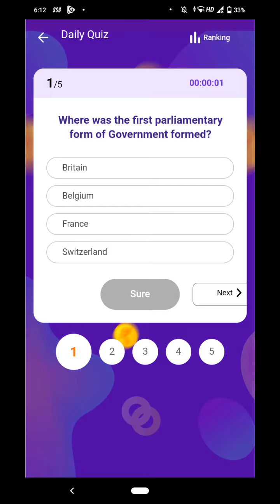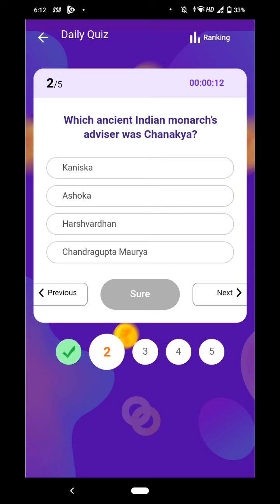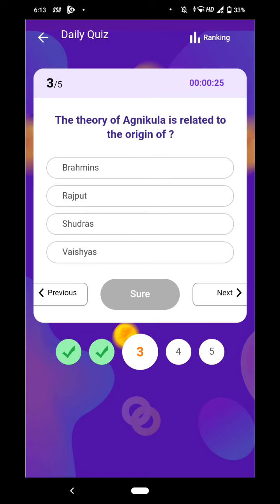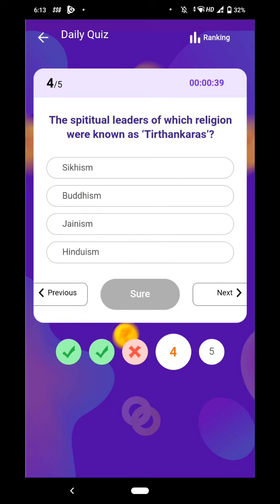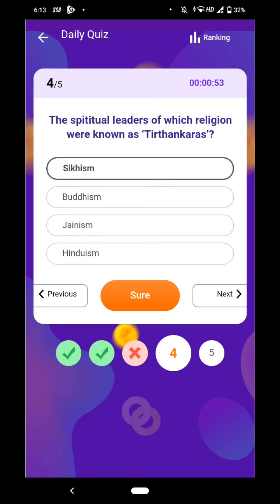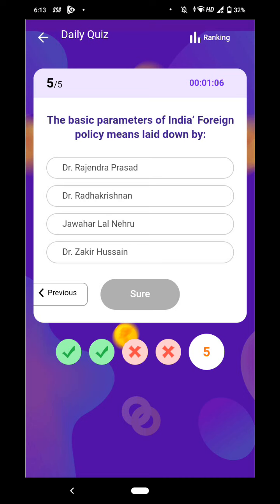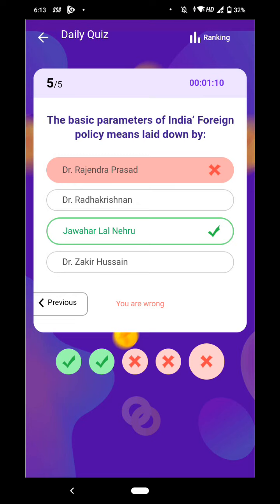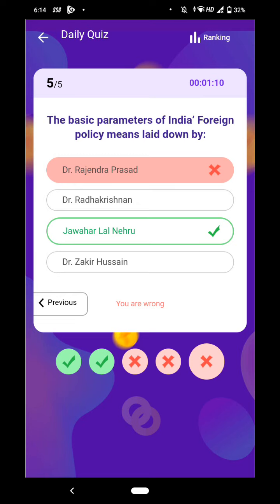roz dhan quiz answers 12 April 2021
The information available on this YouTube channel is for educational and information purposes only. This YouTube channel does not provide financial advice. There is no guarantee, that you will be able to generate income, by using the ideas mentioned in this video. Your level of success in achieving results, as mentioned in this video, will depend on your skills, hard work and knowledge. We have taken reasonable precautions to ensure that information in this video is accurate, but we can not ensure that the websites/mobile applications mentioned in this video are free from errors. You expressly agree not to rely upon any information given in this video/channel. This YouTube channel strictly advises viewers to never pay any fee/charges to any Freelancing sites/companies/individuals to get any part-time/full-time work.

Any video or images in this video has been used only to convey messages to the viewers. I don't intend to infringe the copyright of anyone. Still, if any of you feel that I have used your image or video without your consent, kindly inform me about the same.